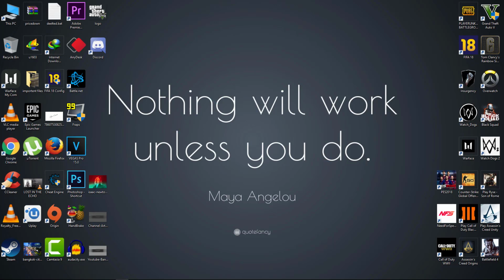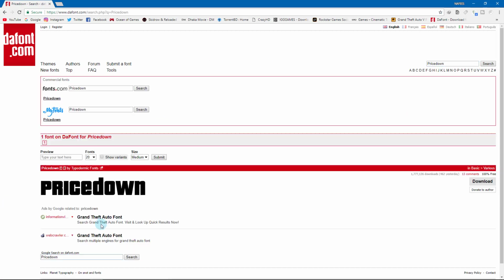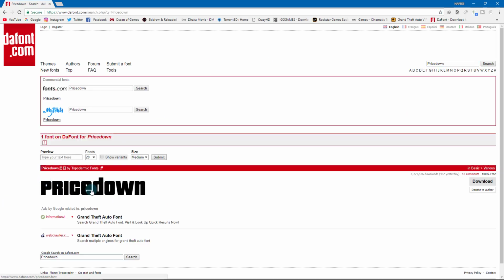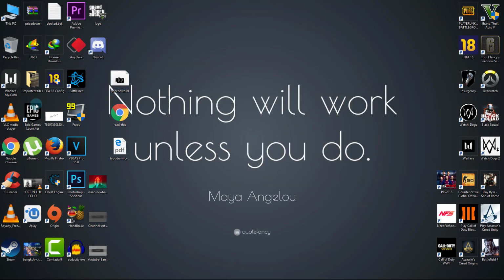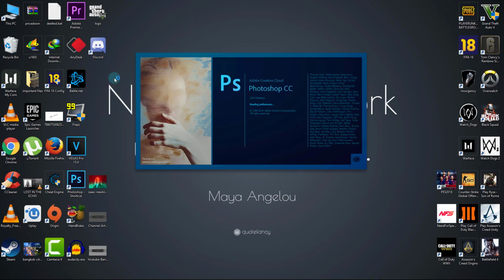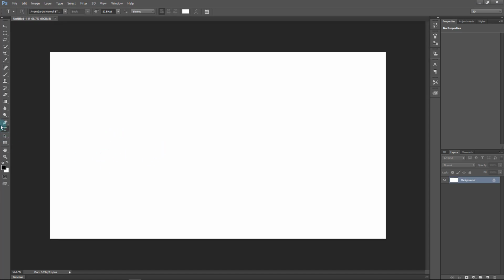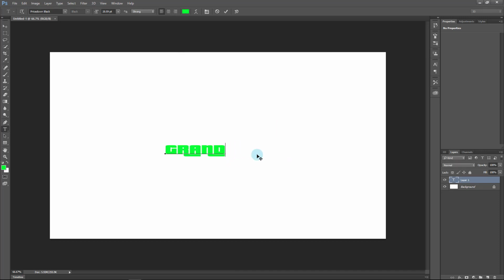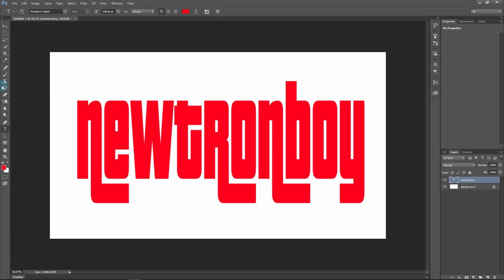How To Download Awsome Fonts In Adobe Photoshop For Free | Custom Fonts In Photoshop | DaFont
AND IGNORE MY WALLPAPER :P...